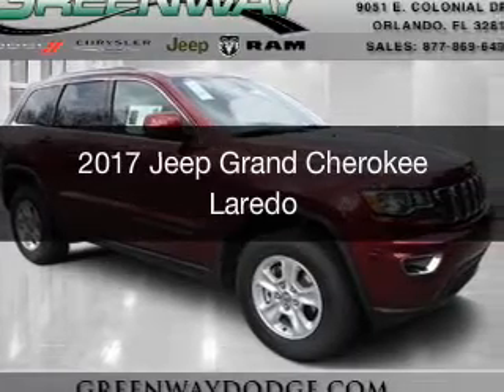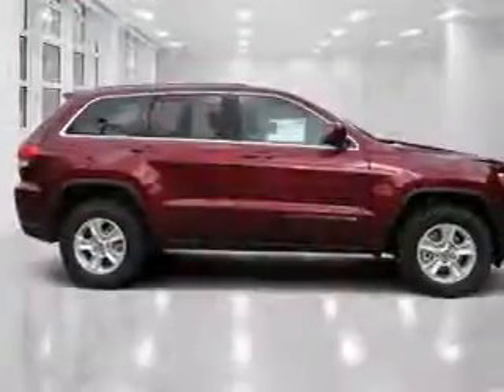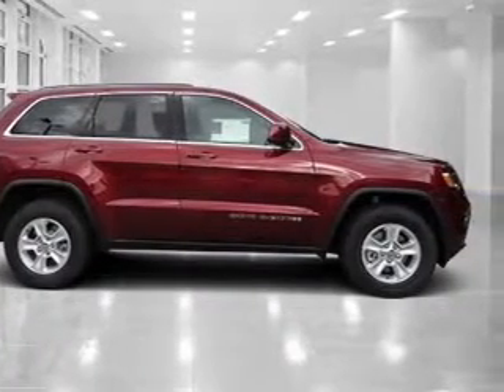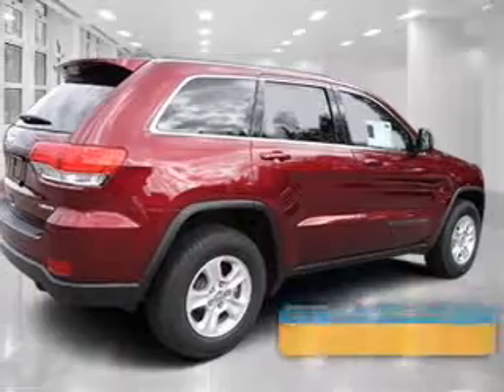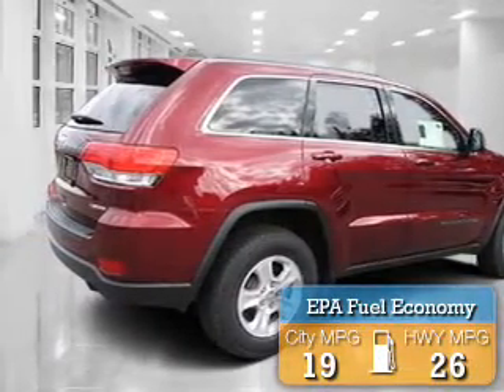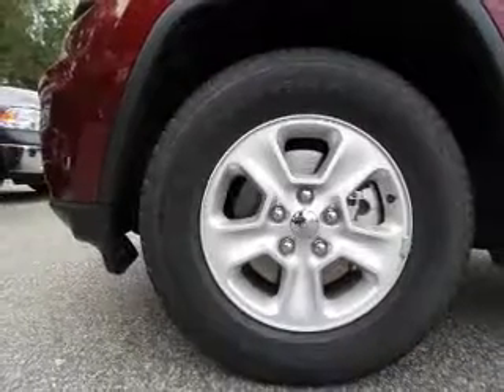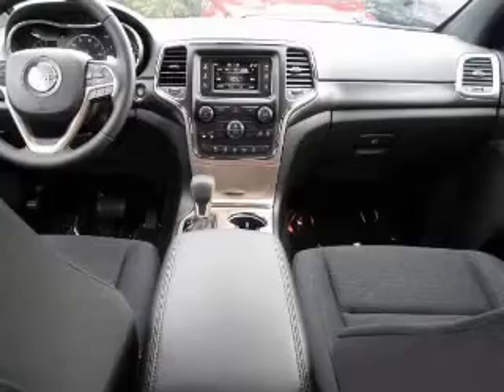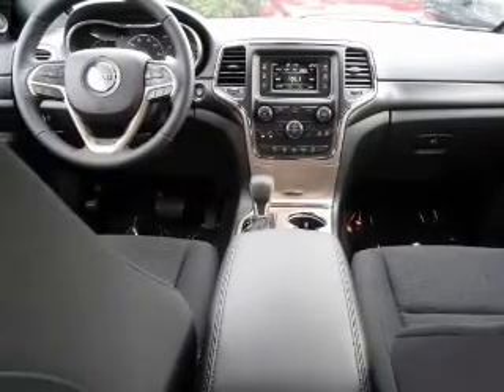2017 Jeep Grand Cherokee - ORLANDO FL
Year: 2017
Make: Jeep
Model: Grand Cherokee
Trim: Laredo
Engine: 3.6 liter 6 cylinder 24 valve
Transmission: 8-Speed Automatic
Color: Velvet Red Pearlcoat
Mileage: 10
Address:
9051 EAST COLONIAL DRIVE